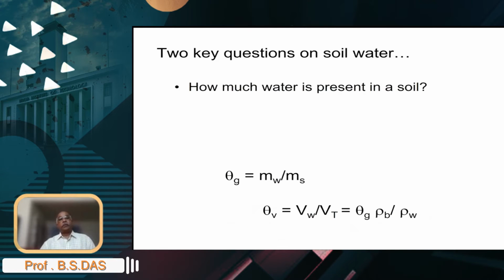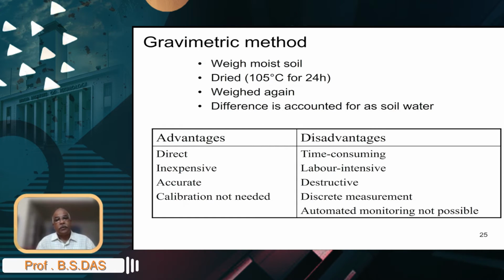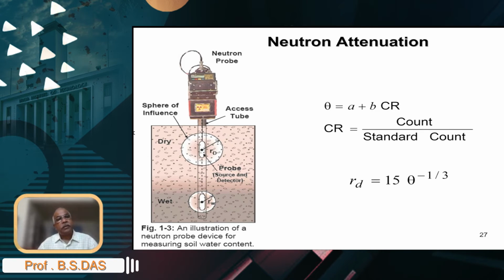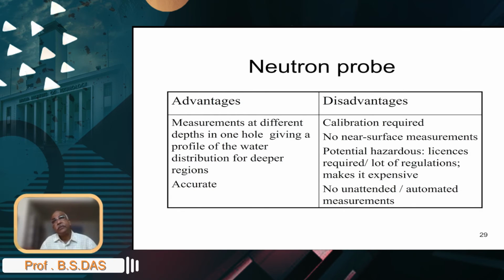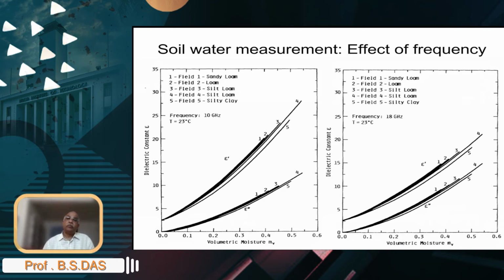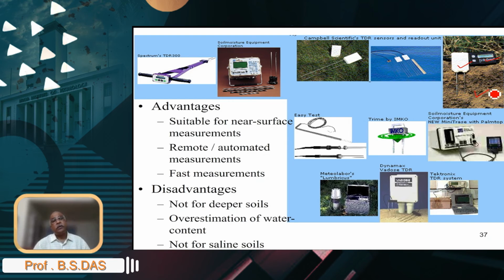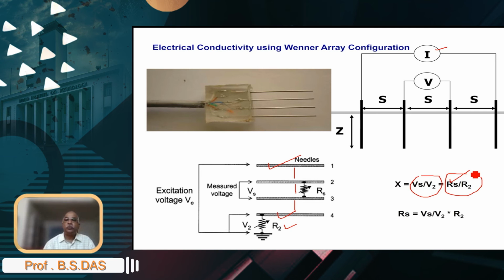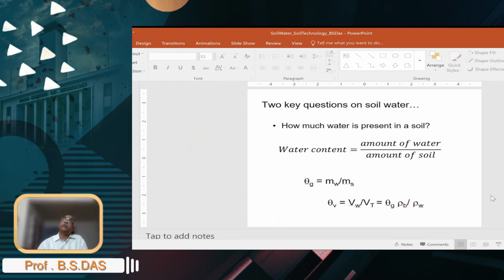Measurement of Soil Water Content: Lecture-10